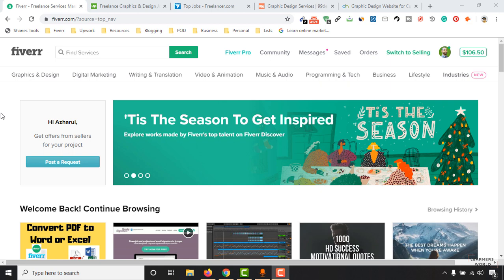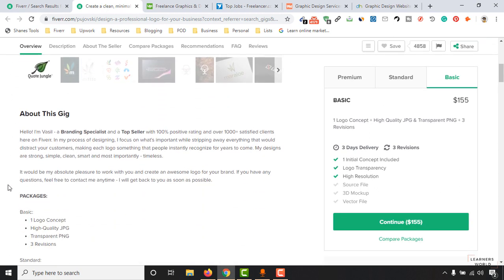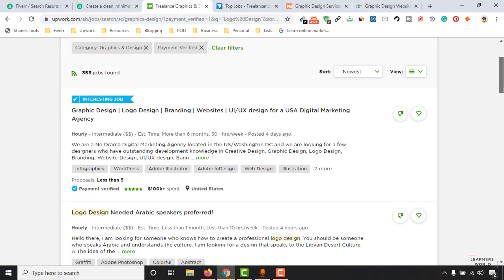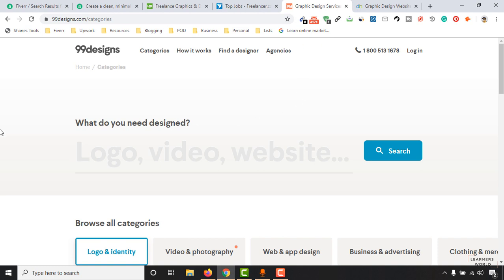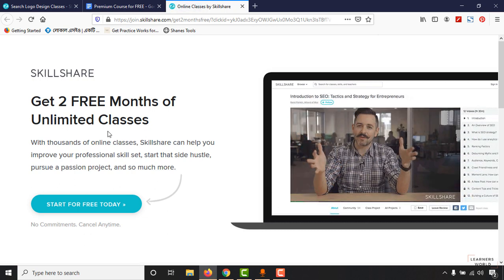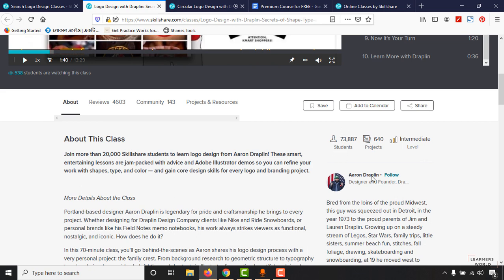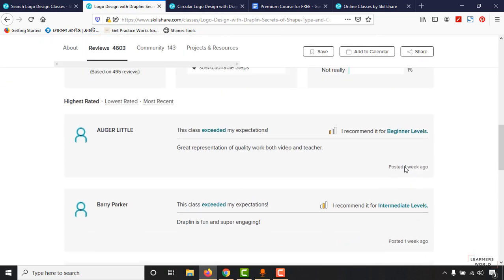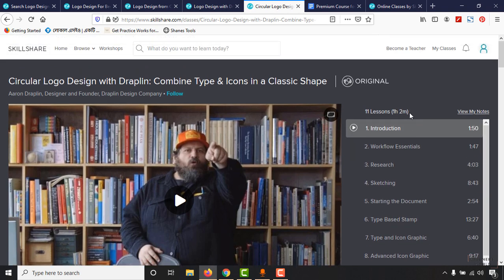How to be a Logo Designer?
Logo Design is a high valued, demanding need of almost all category based business, website or social media sites. You can take the chance to learn logo designing skills from the paid or premium courses you're getting access to for free!

I have showed few freelancing websites with a basic brief of demand - where you can sell logo design service or where you can get job as a logo designer.